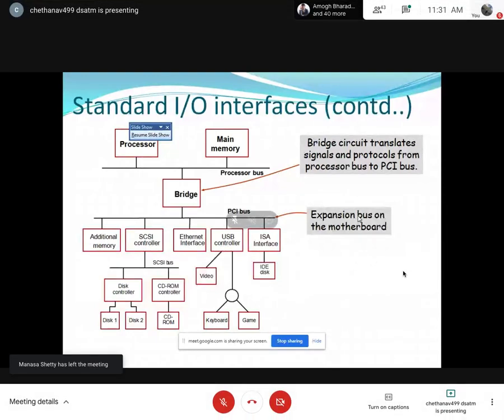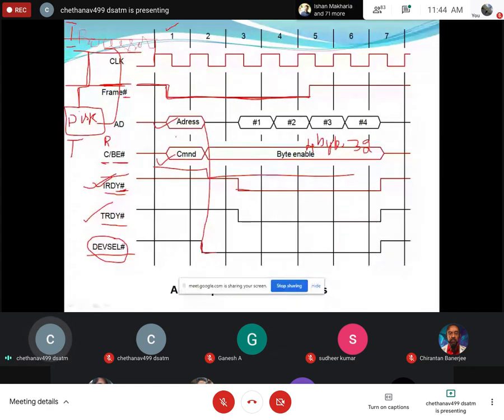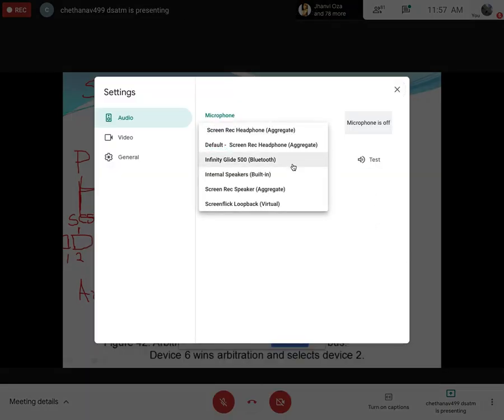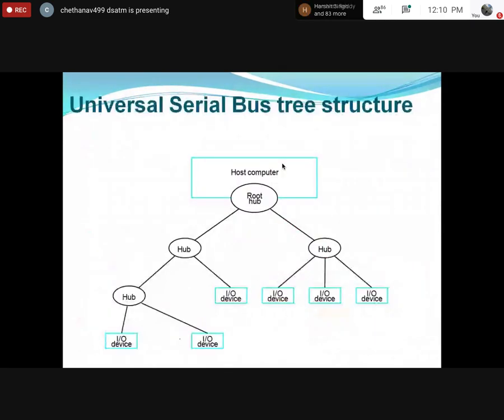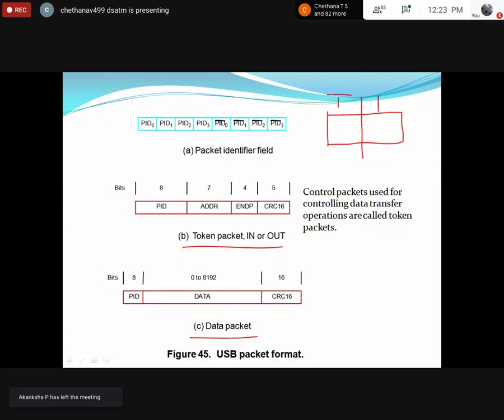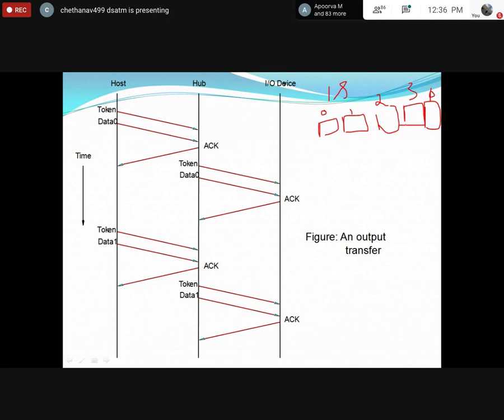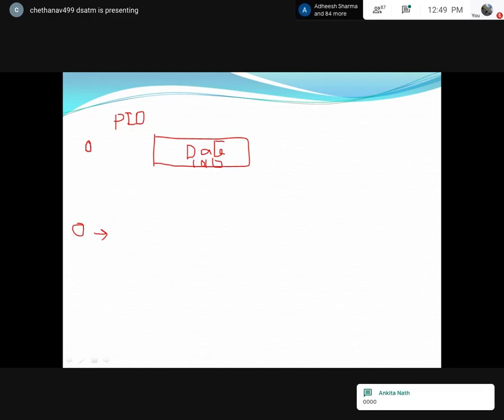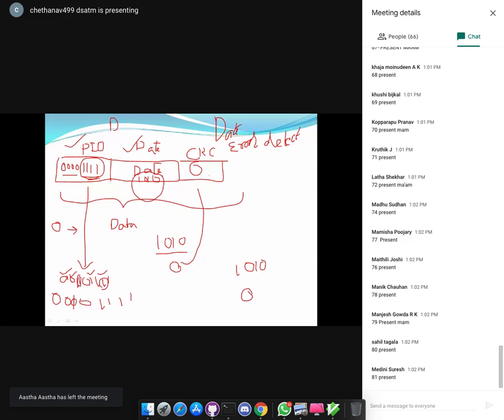CO 17 Oct